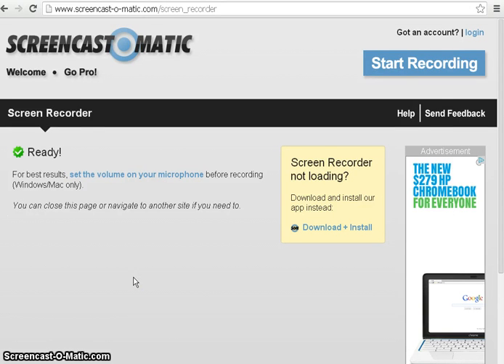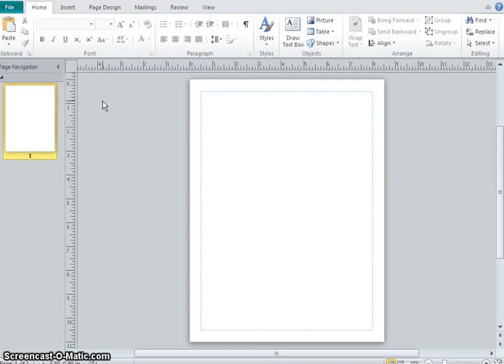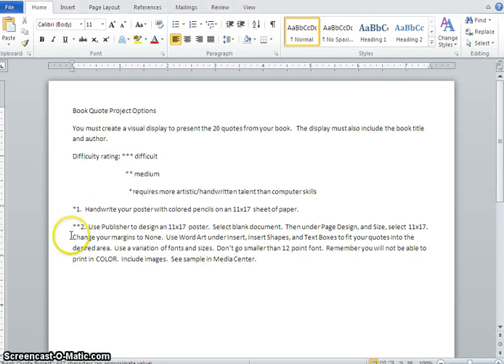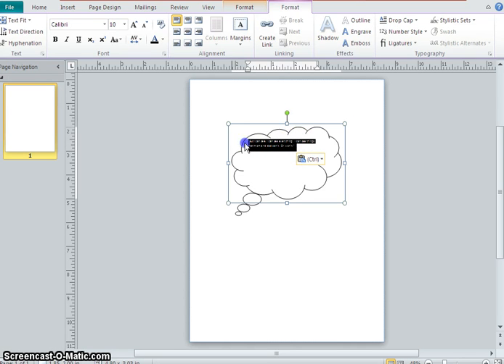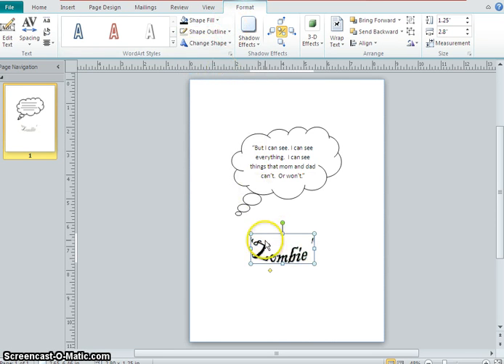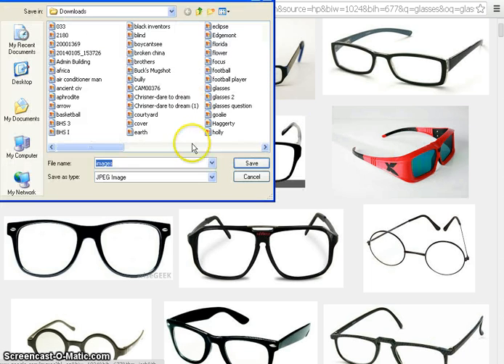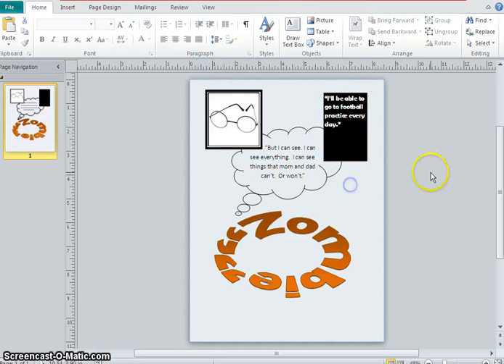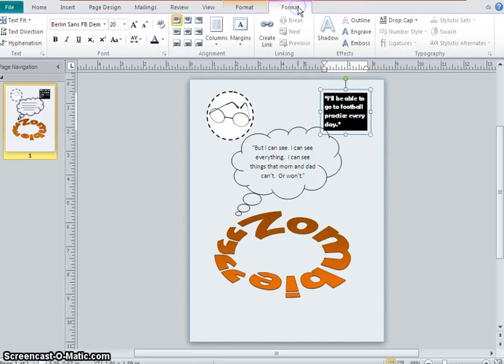Using Microsoft Publisher